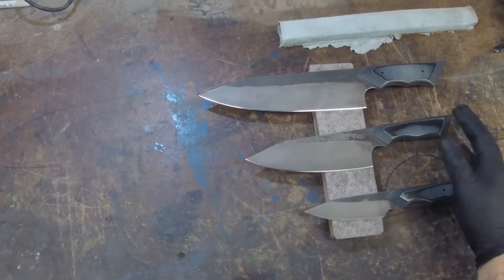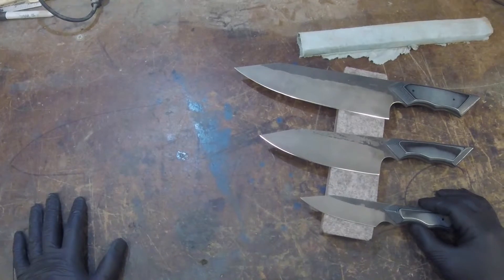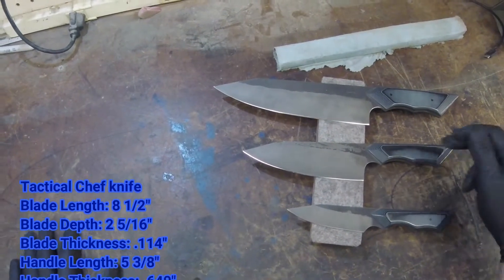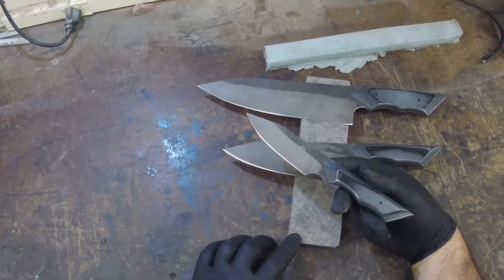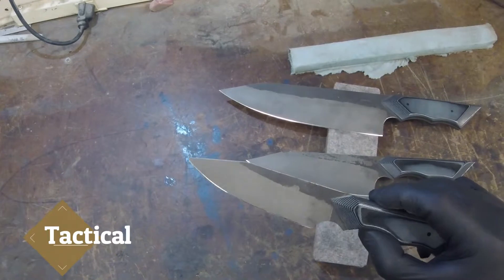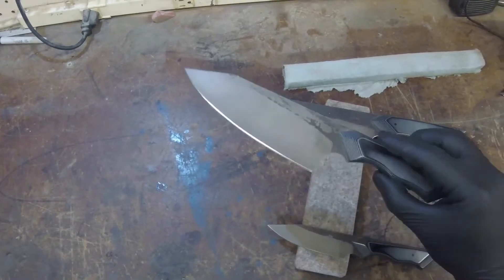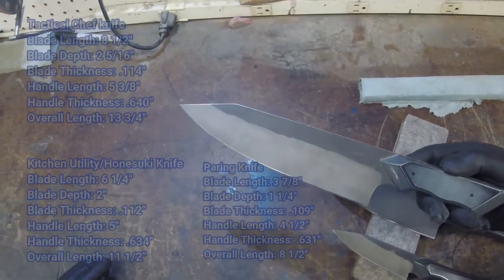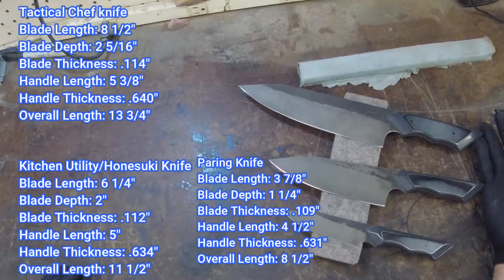Tactical Kitchen Knife Set CPM154 stainless steel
Tactical Kitchen Knife Set: CPM154 Acid Blast Finish Black/Grey G10 Stock#57

My apologies, not all of the links in the video work yet. Still figuring it out!

Tactical Kitchen Knife Set: CPM154 Stainless blade, Buffed forge finish, G10 handles with 2 - 1/8" Carbon Fiber pins. All 3 knives have Kiritsuki Tips and tactical type handles. This our first Tactical Set we have made, after first talking about these more than a year ago, there will be more to come.

   This set comes with the felt covered wood magnet rack.

Tactical Chef knife

Blade Depth: 2 5/16"

Kitchen Utility/Honesuki Knife

Blade Depth: 2"

Paring Knife

Blade Depth: 1 1/4"